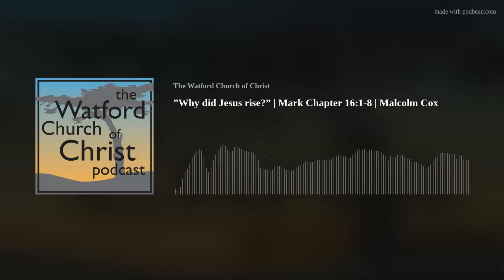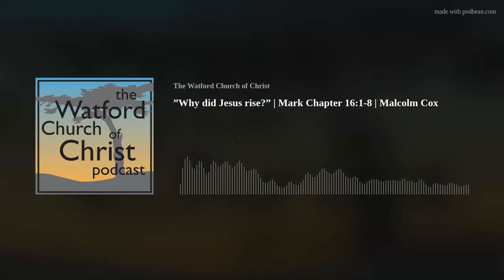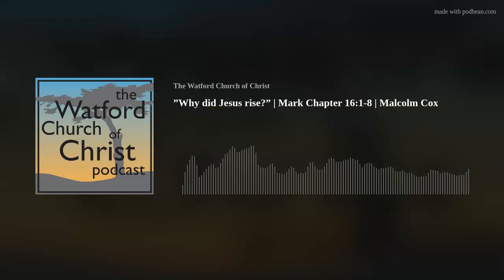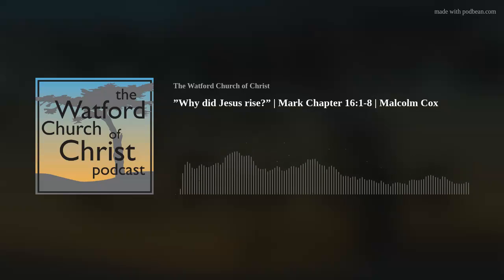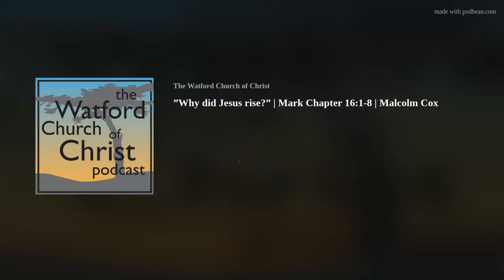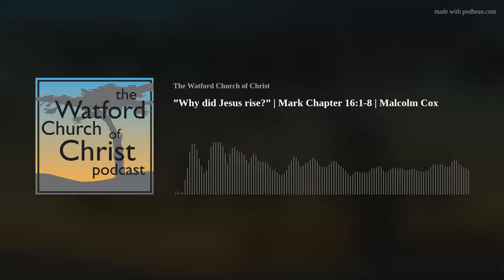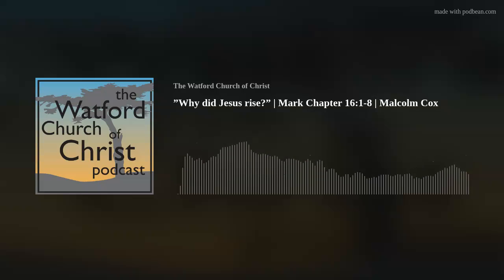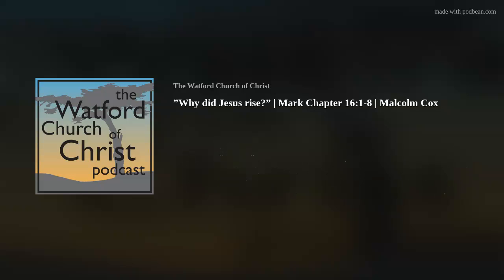”Why did Jesus rise?” | Mark Chapter 16:1-8 | Malcolm Cox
A sermon for the Watford Church of Christ.
We have reached the end of our road to the resurrection. We spent some time today thinking about the meaning of the resurrection. Why did he rise? Why does he still live?
The key aspects of our exploration are his ability to help us and his commitment to love us.
Please add your comments on this week’s topic. We learn best when we learn in community.
Do you have a question about teaching the Bible? Is it theological, technical, practical? Send me your questions or suggestions.
“Worship the LORD with gladness; come before him with joyful songs.” (Psalms 100:2 NIV11)
God bless, Malcolm